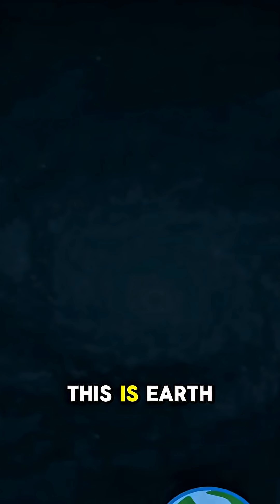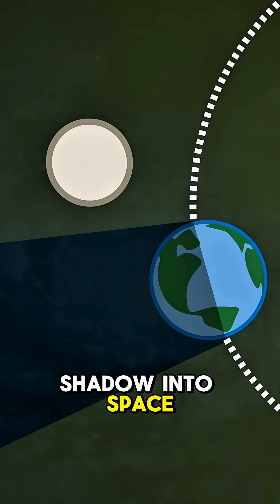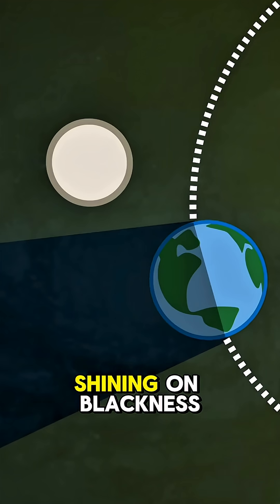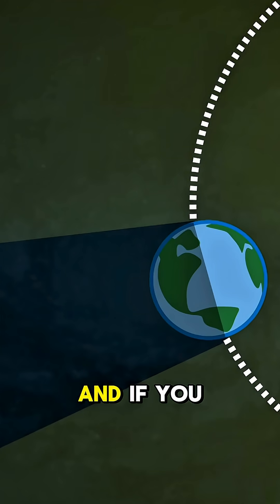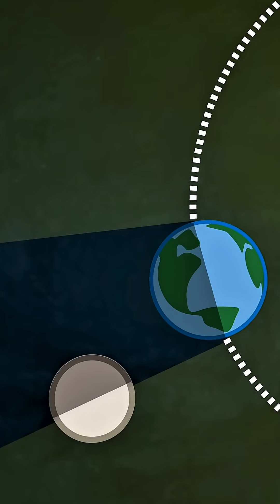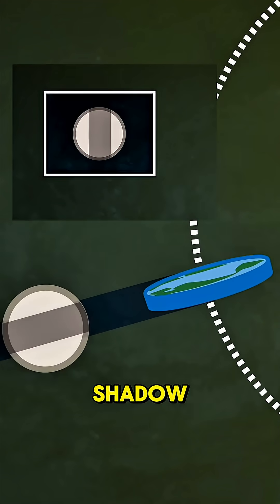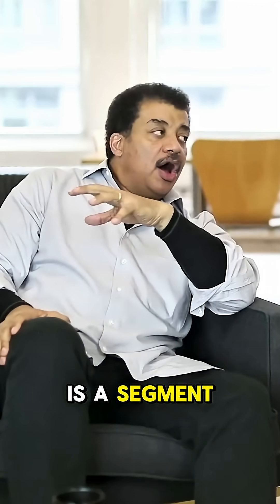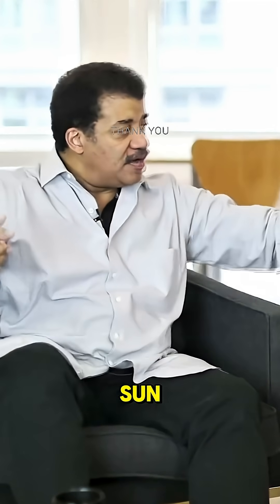Neil deGrasse Tyson Explains Why the Earth Isn’t Flat 🌍🌑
During a lunar eclipse, the Earth passes between the Sun and the Moon — and the shadow Earth casts is always round. 🌍✨

As Neil deGrasse Tyson explains, if Earth were flat, the shadow wouldn’t be perfectly curved. Instead, we’d see strange shapes depending on how it lined up. But across every eclipse in history, the shadow has always been the same: a circle.

It’s one of the simplest, oldest proofs that our planet is a sphere — and it’s visible to anyone who looks up. 🌌

Would you want to see a total lunar eclipse in person?